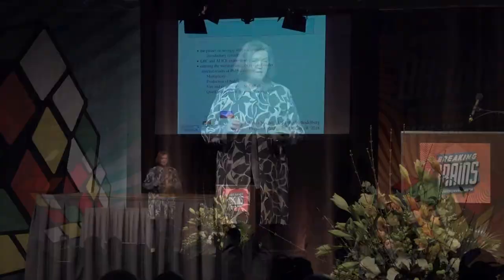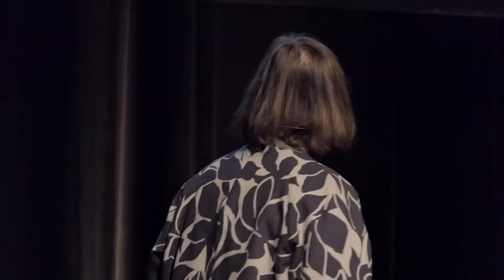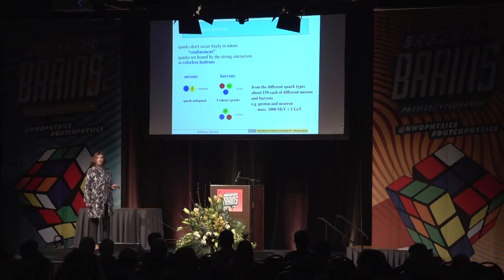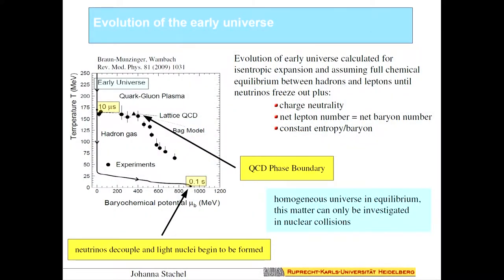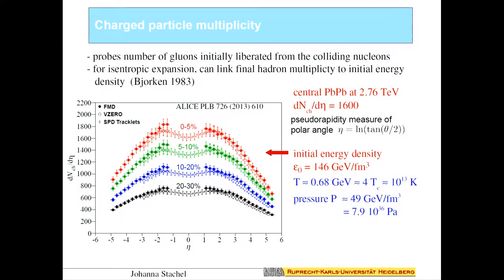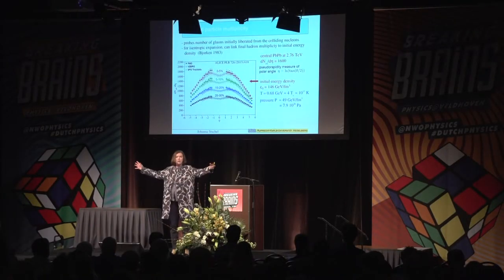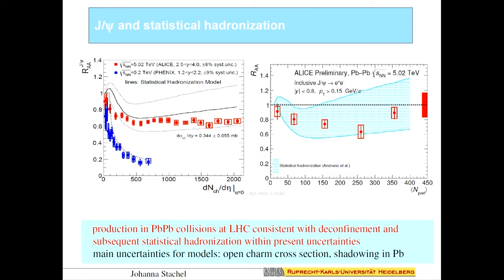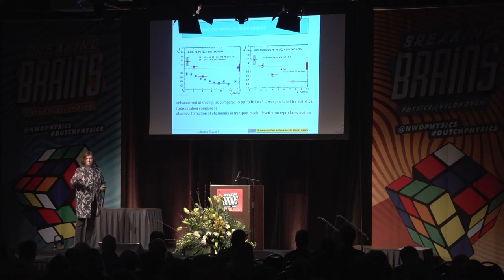Physics@Veldhoven 2018 Johanna Stachel Universität Heidelberg